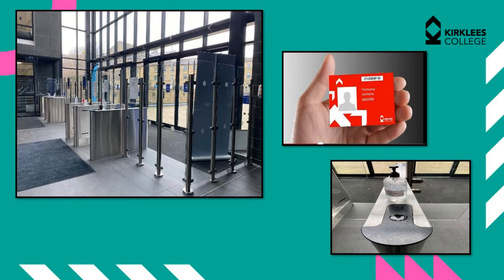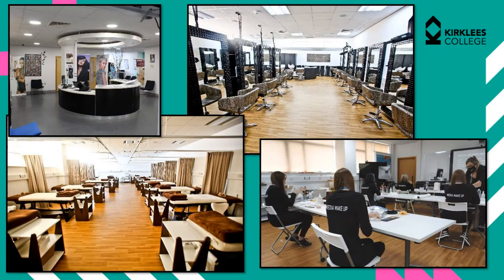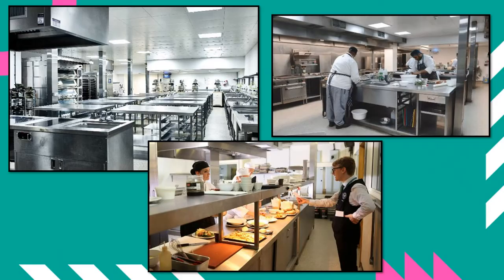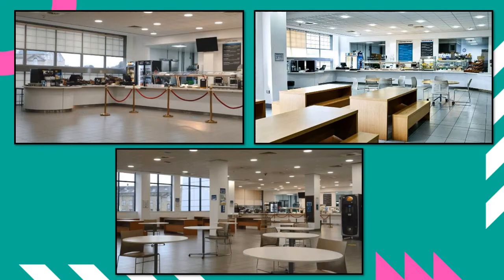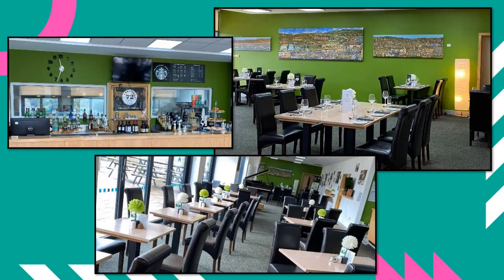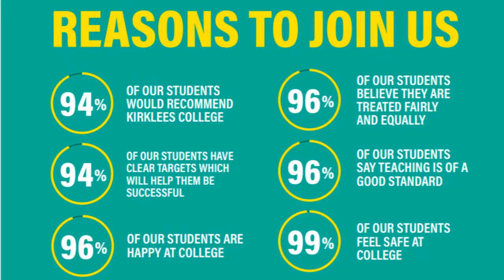Virtual Open Day Webinar - Studying at the Huddersfield Centre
At our Virtual Open Day, we presented short webinars to make sure the time you spend with us will be about the opportunities relevant to you. This webinar details what it's like studying at the Huddersfield Centre.